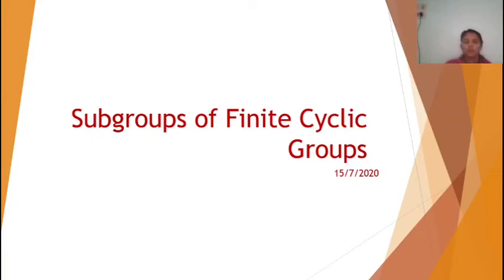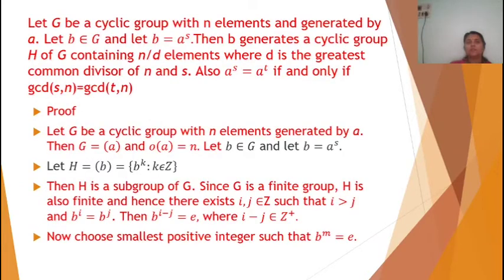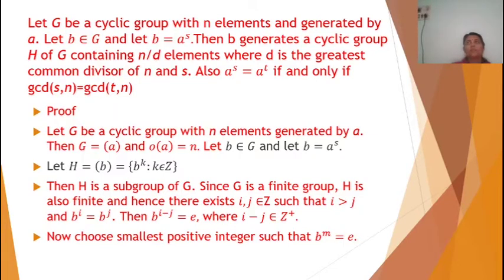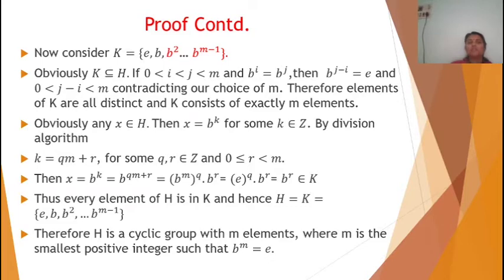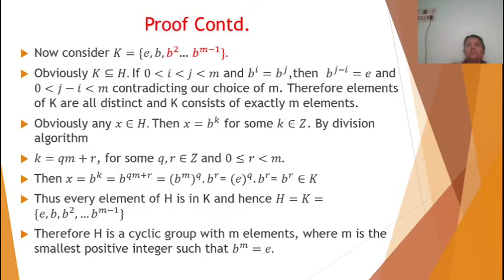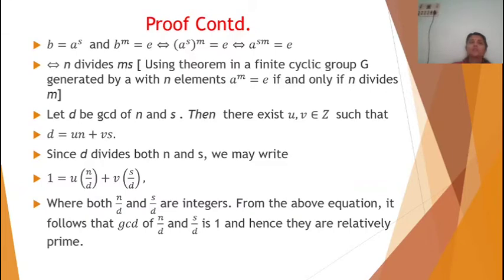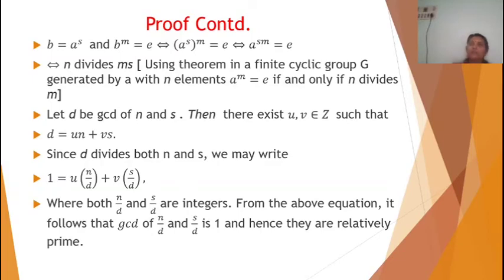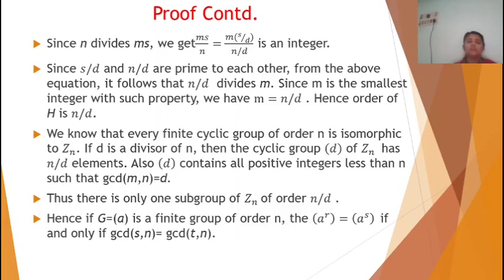Subgroups of finite Cyclic Group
Theorem of subgroups of finite cyclic group is explained with demonstration proof